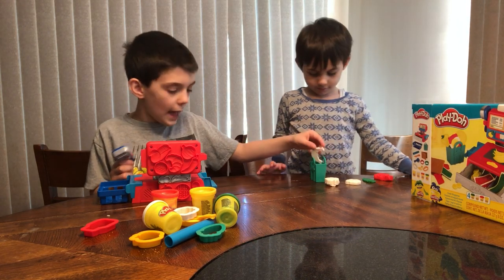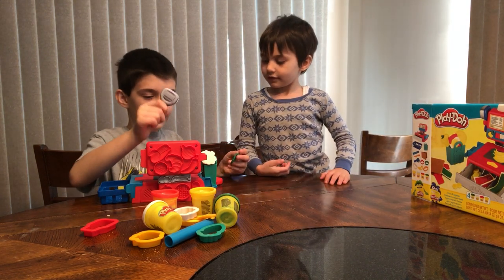Playdoh cash register set review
Let’s see what the boys think and how to play with the play doh register set